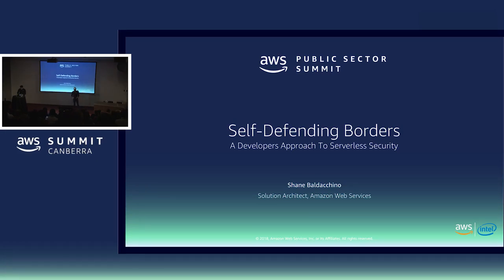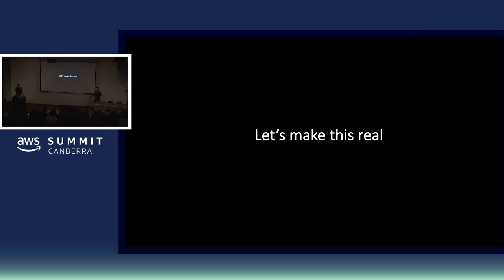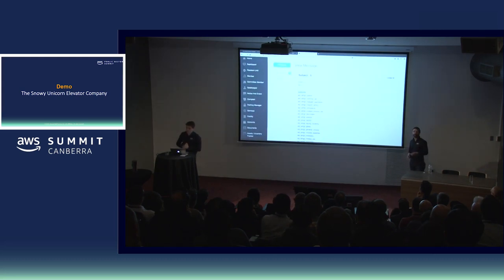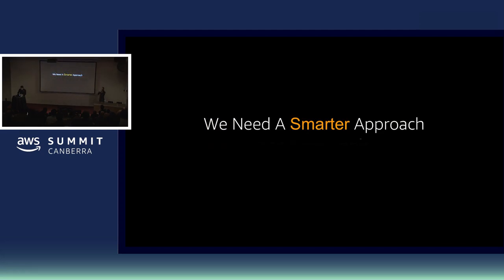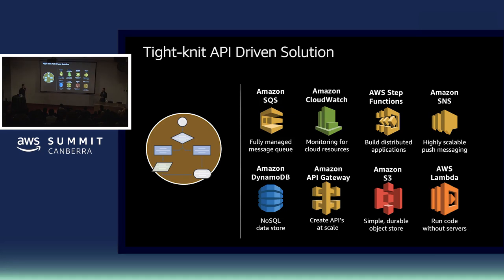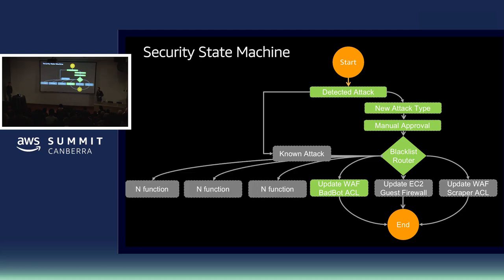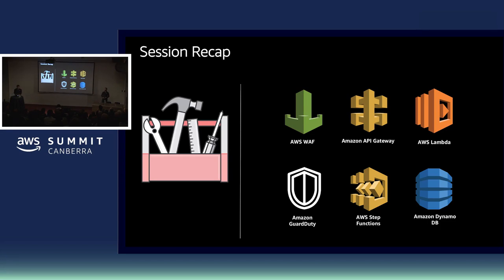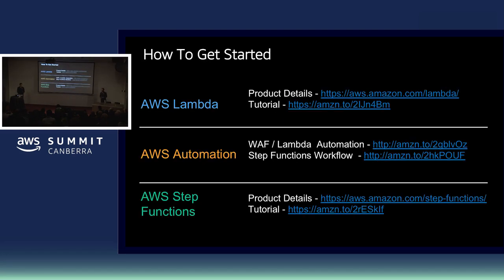Self-Defending Borders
Presenter: Shane Baldacchino, Solution Architect, Amazon Web Services